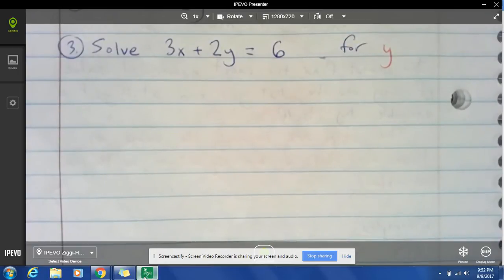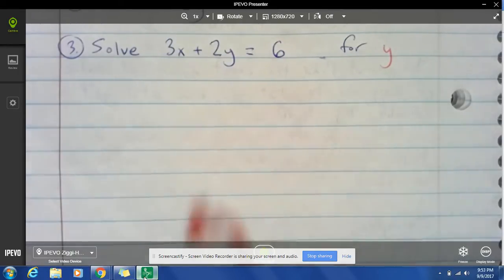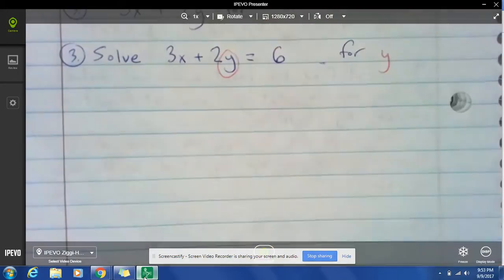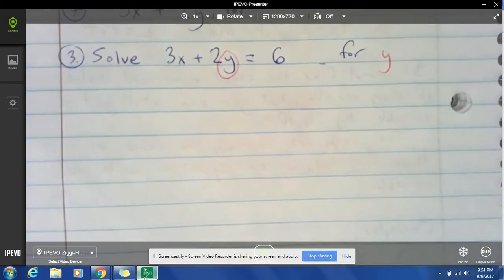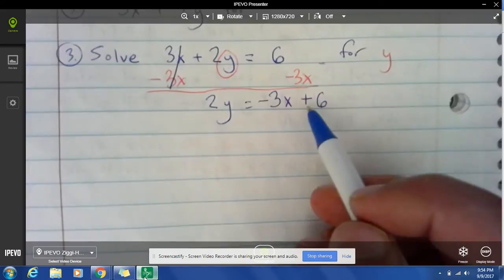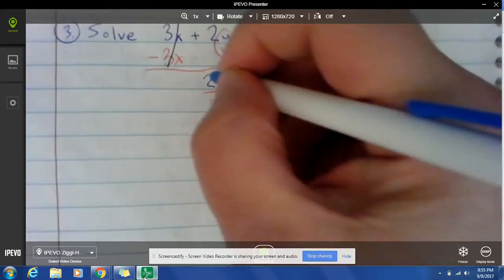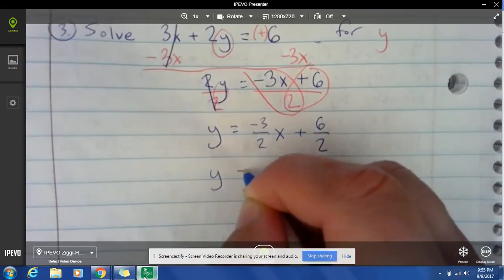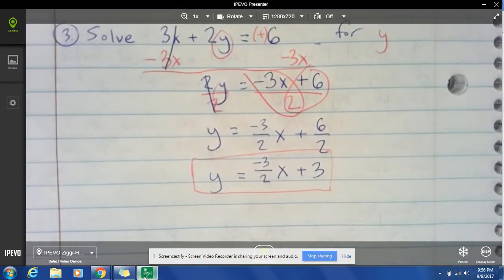9-12-17 Solving Literal Equations, Example 3